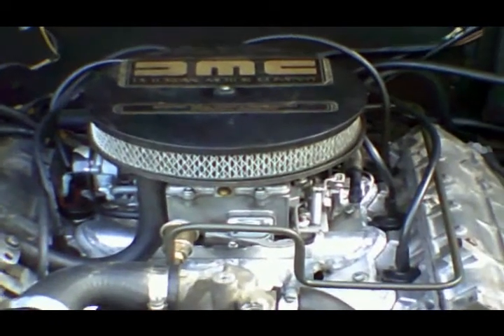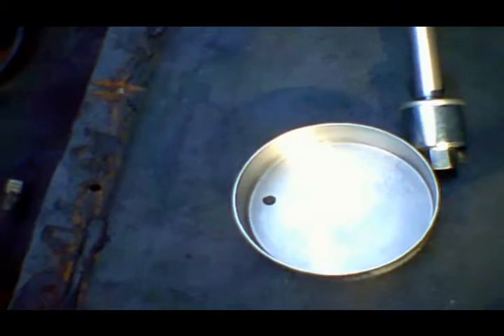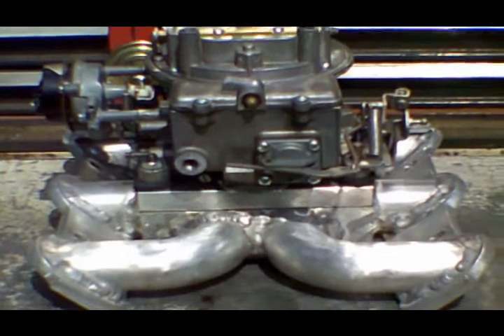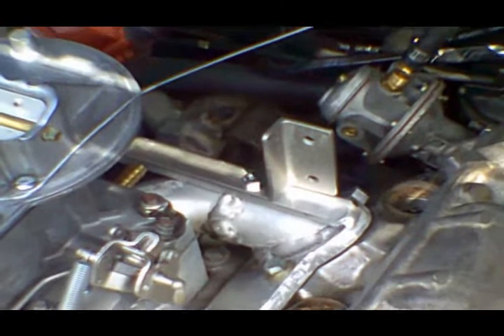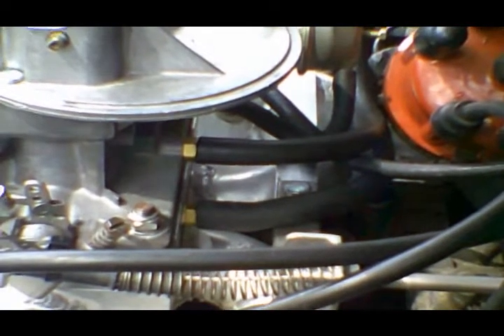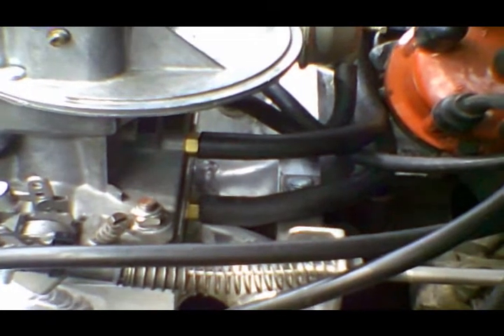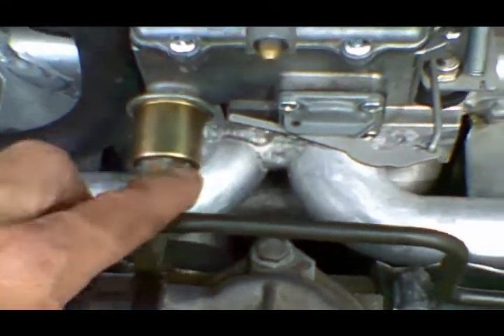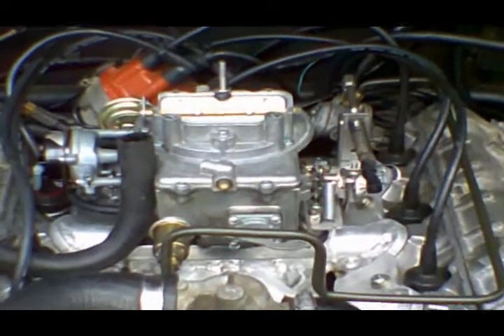How To Install DeLorean Carb Conversion